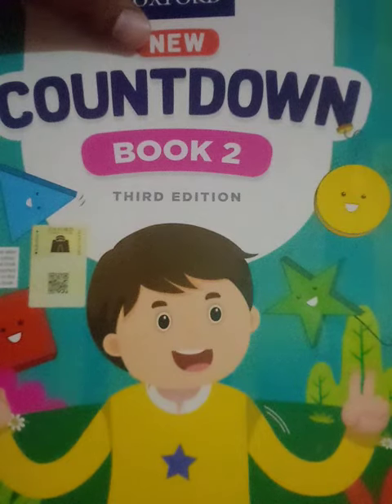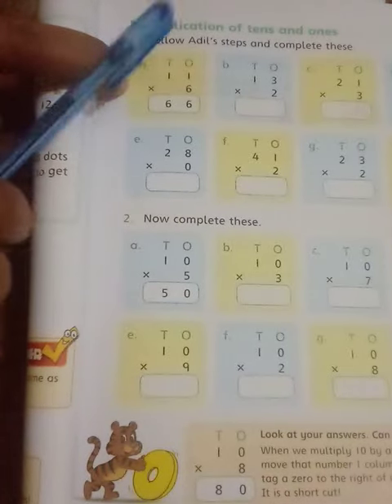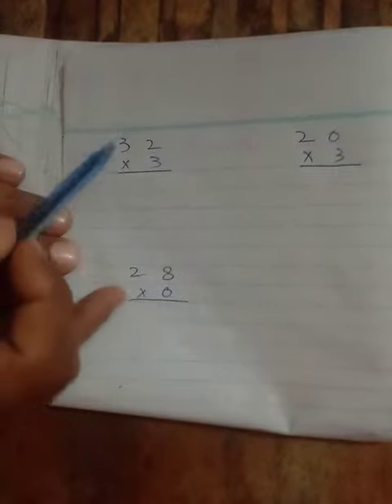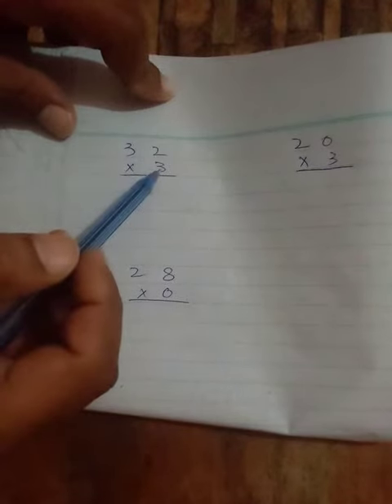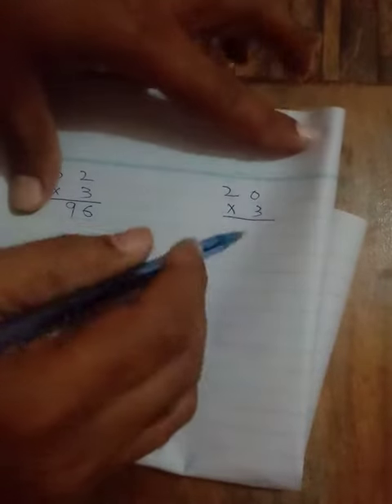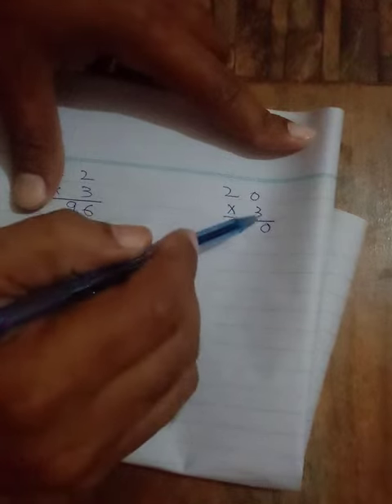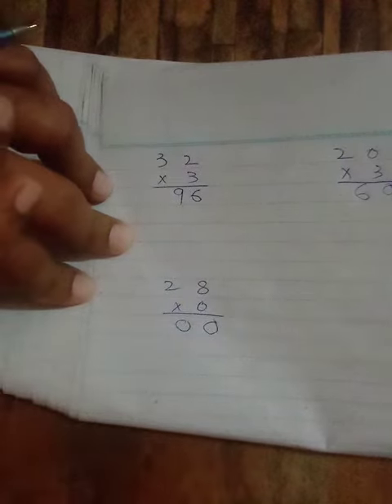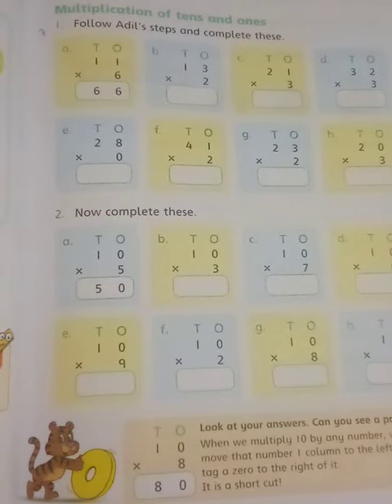Class II Maths Lecture 07